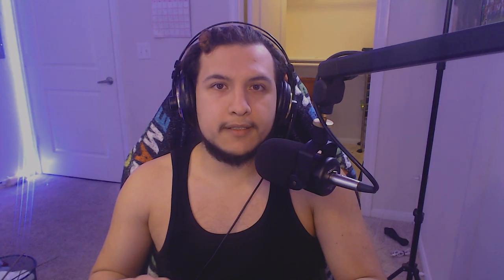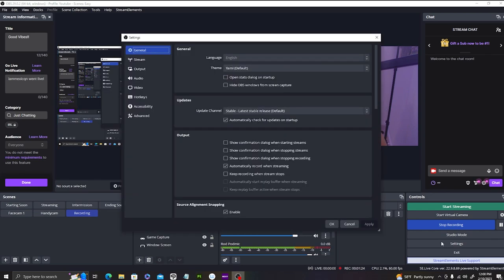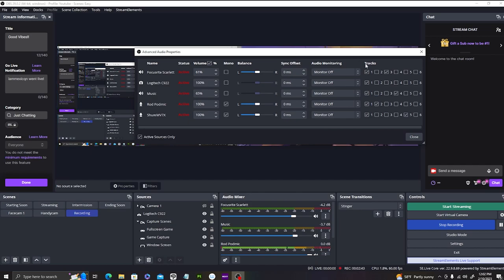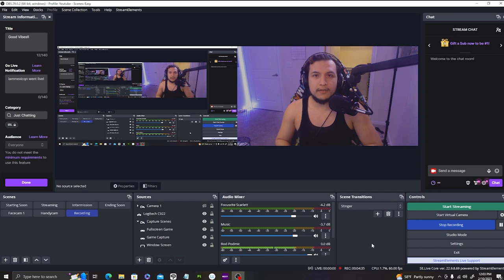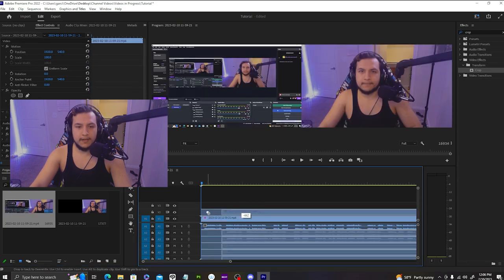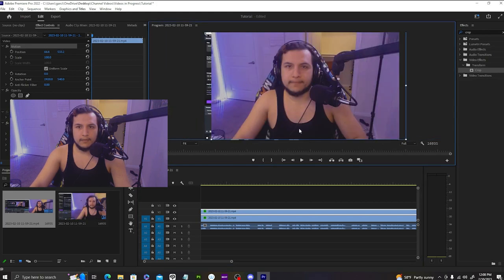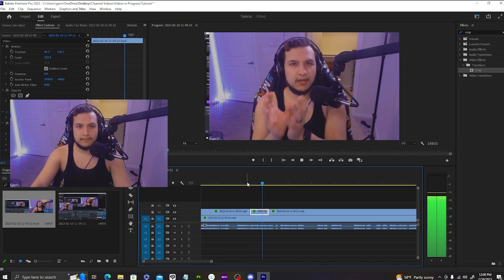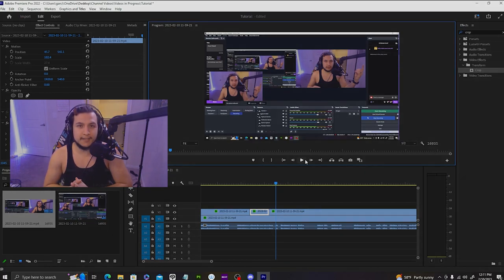OBS Settings to Improve Your Videos!!!!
In this video I will be showing ya'll some tricks in OBS to seperate your audio as well as seperating your webcam from your game. Hope you all enjoy!
Social:
Time Stamps:
00:00 Intro
00:26 OBS
2:38 Premiere Pro
4:52 Outro